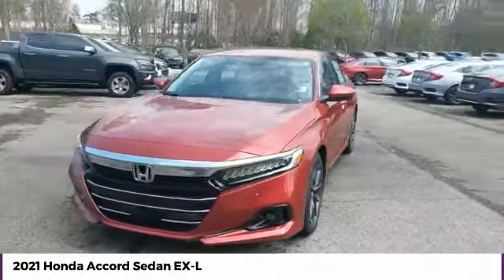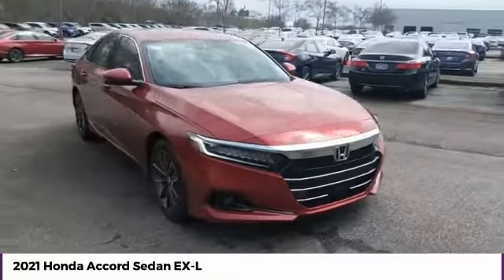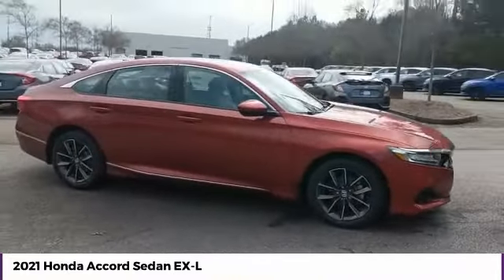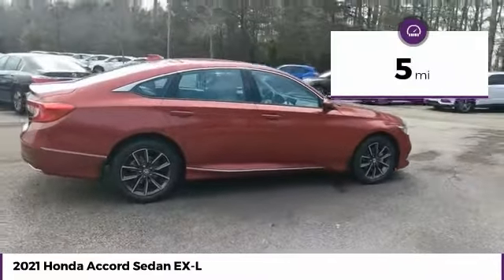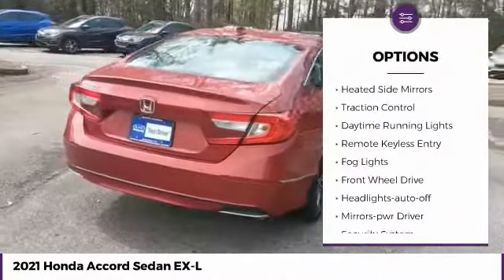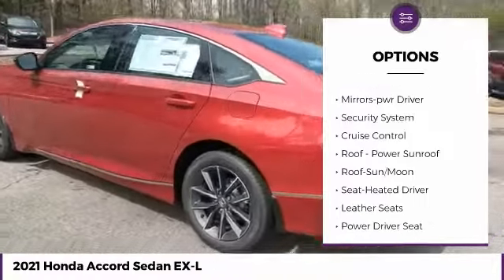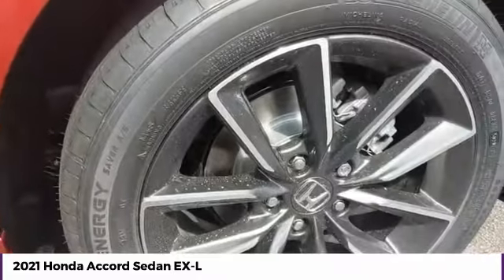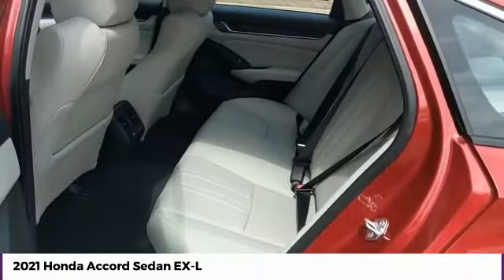2021 Honda Accord Sedan EX-L New 25717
McDonough,Morrow,Griffin,McDonough
2021 Honda Accord Sedan EX-L - $31680

Sons Honda
105 Sons Drive

Leather. 30/38 City/Highway MPG